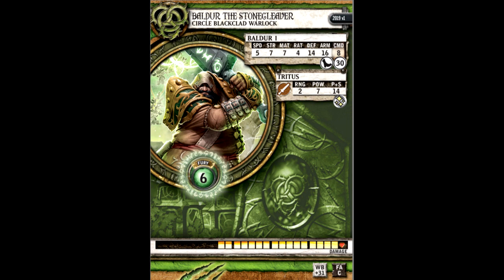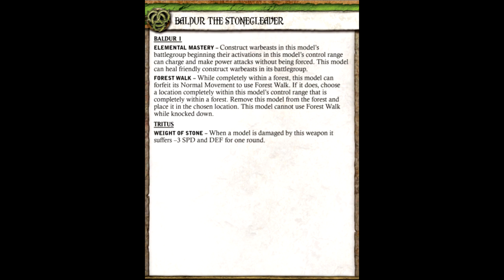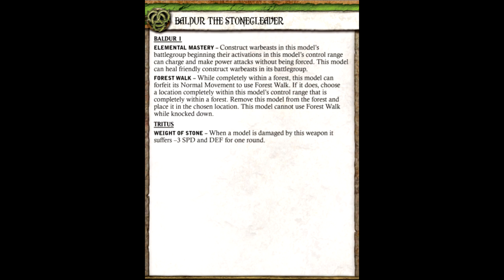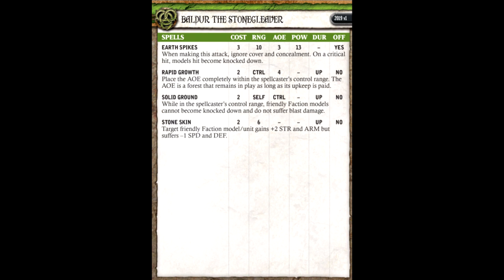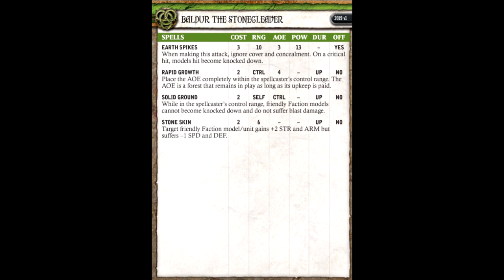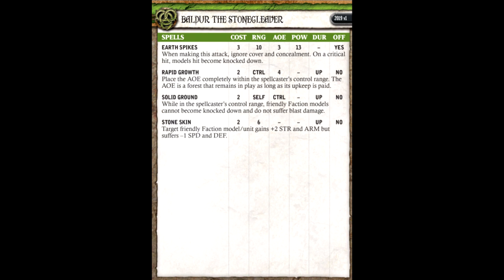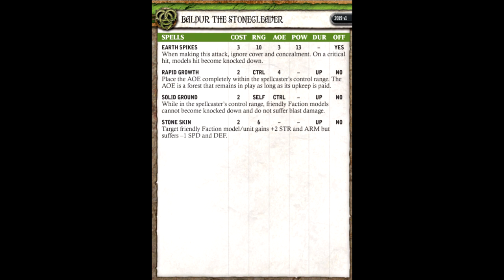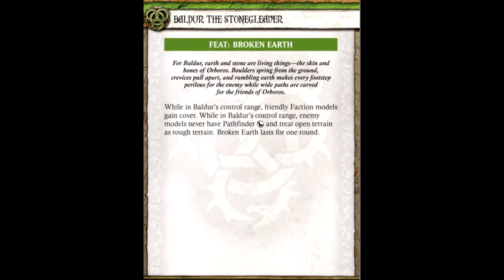Brawler Bios E16 Baldur the Stonecleaver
Intro by Field of Fire

Brawler Bios is a Warmachine podcast centered around evaluating and grading the casters in a Brawlmachine setting.

In this episode Brian (Malorian) covers Baldur the Stonecleaver in terms of a general review of the caster’s rules, a potential Brawlmachine list, then graded in terms of bring answers, asking questions, personal output, being used by new players, and being used by experienced players.

Look forward to new Brawler Bios every 2 weeks.